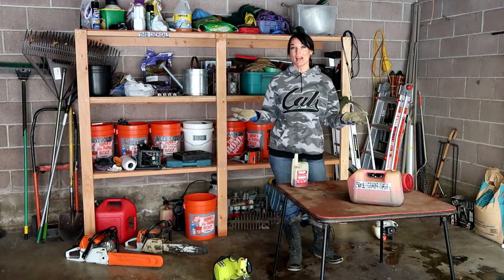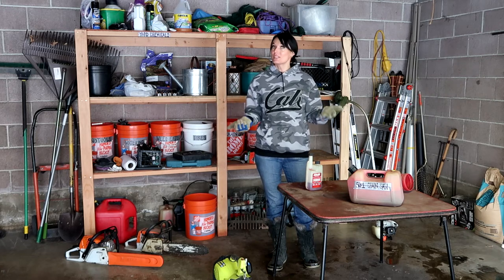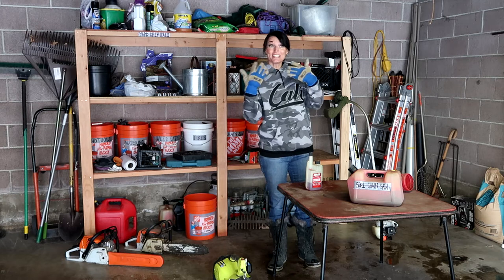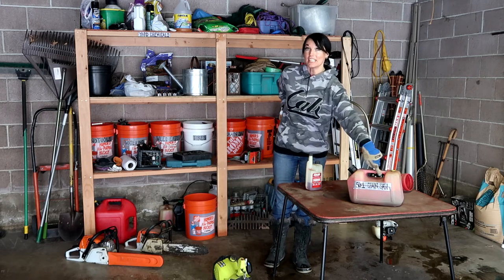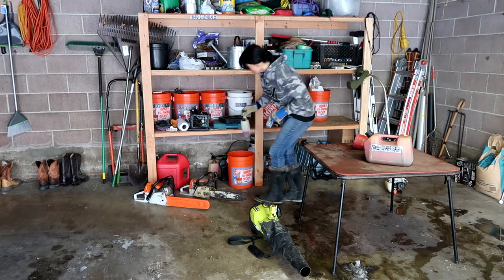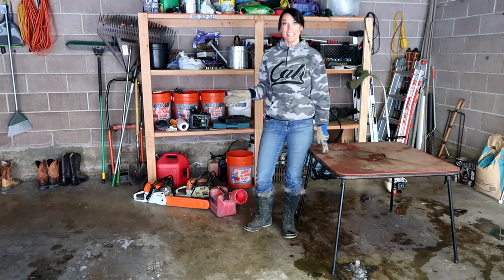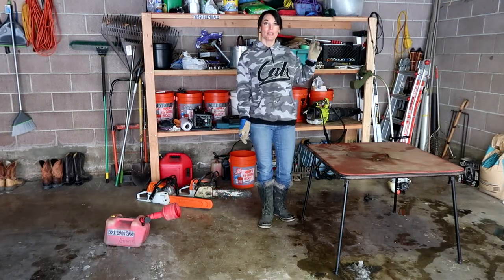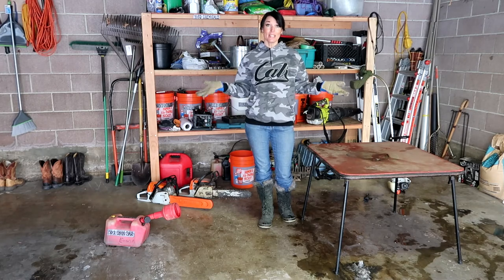Winterizing My Power Tools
To get the best, longest use out of your power tools (2 Cycle Engine). It's very smart and quick to winterize your tools. Watch and I'll show you the easy process.